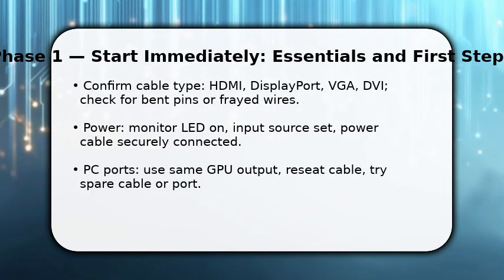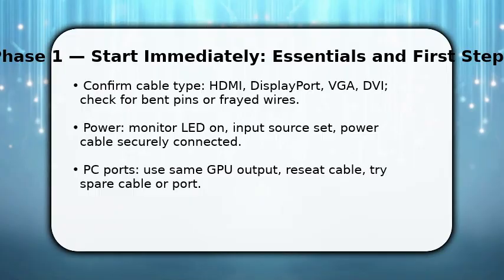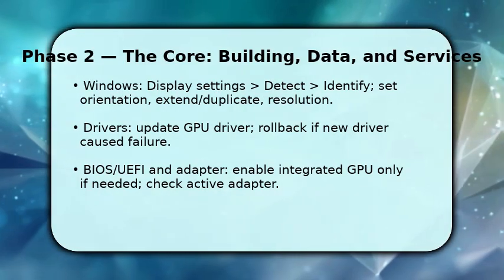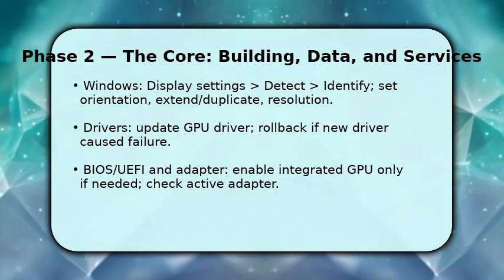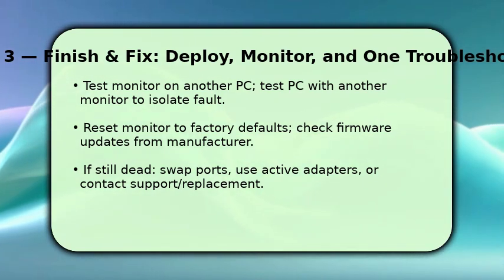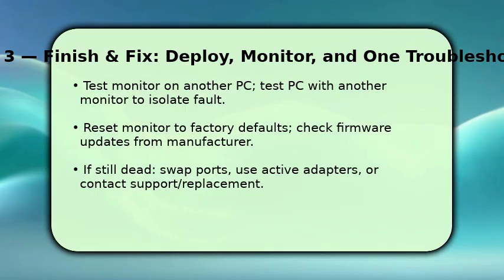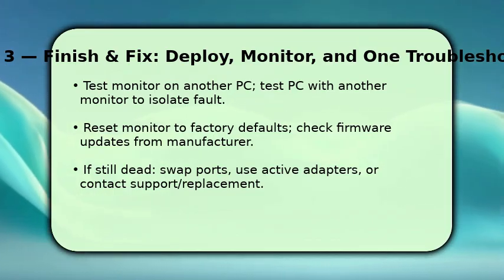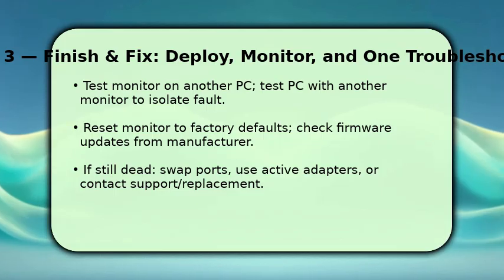How to Fix Second Monitor Not Working - Step by Step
How to Fix Second Monitor Not Working - Step by Step | 🔒 Surfshark VPN Deal — Stay private and secure. $1.99/mo + 3 Months Free ▸

Discover the step-by-step guide to troubleshoot and fix your second monitor that's not working. From checking connections to updating drivers, learn how to resolve common issues with dual displays in this practical video tutorial.

second monitor, not working, fix display issue, troubleshooting monitors, dual screen setup, check cable connection, update graphics driver, reset hardware settings, display resolution problems, monitor troubleshooting guide